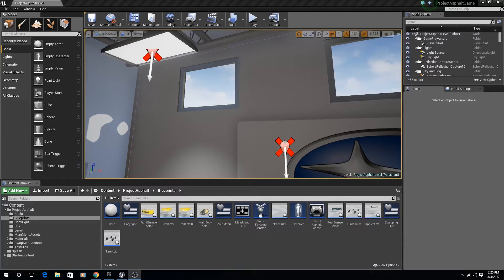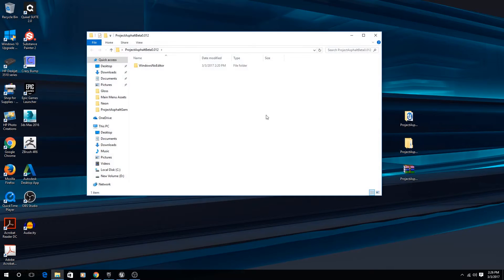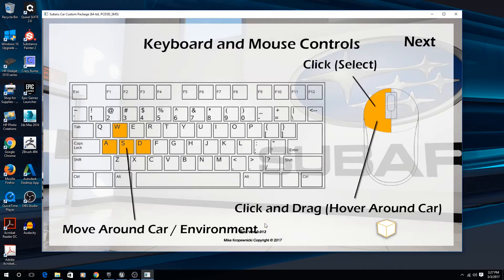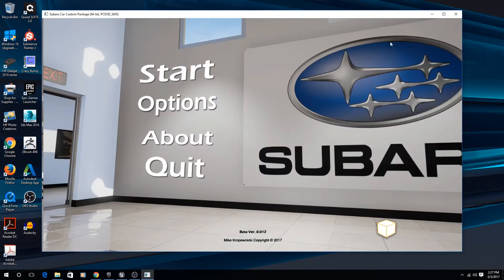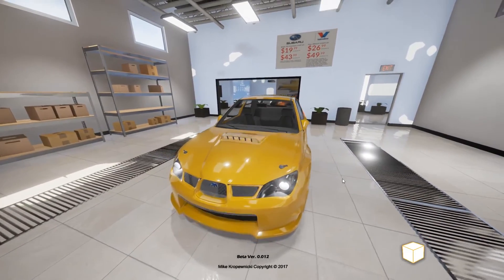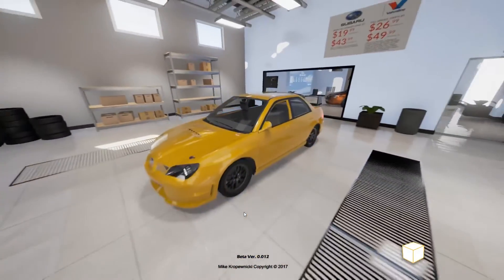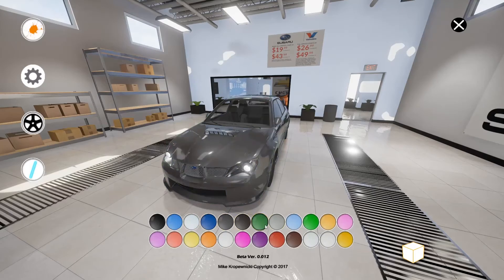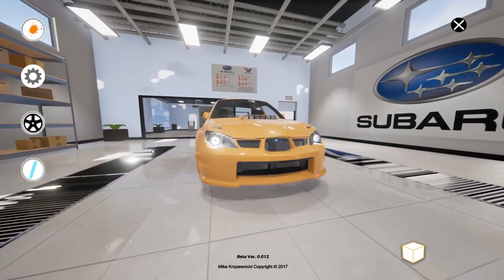Car Modifier Current Progress Unreal Engine 4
Current Progress On Car Modifier For Unreal Engine 4.

So far I've created a working Main Menu, Click and Drag Controls and Highlight system for parts. We've also added some sounds to the buttons and creating a working UI that allows you to change out paint on different parts of the car.

Bugs That Need To Be Fixed: Clicking on different parts of the car and not have overlapping parts of the UI.

To Be Added: Ability to swap out different parts on the car (bumper, hood, rims, etc)

All made using:
Unreal Engine 4.13.2
Adobe Photoshop
Substance Painter 2.0
3DS Max 2016